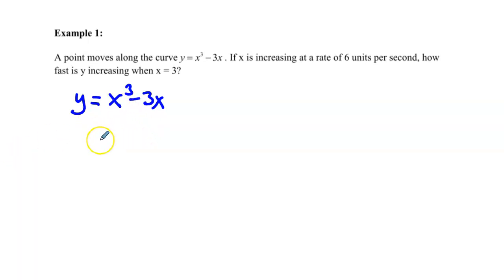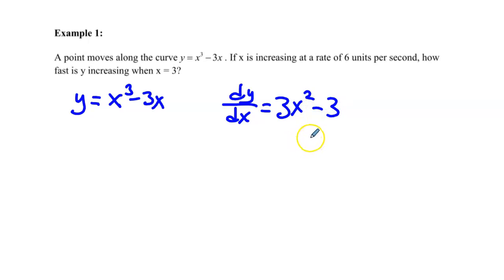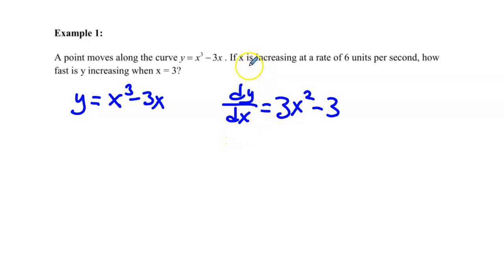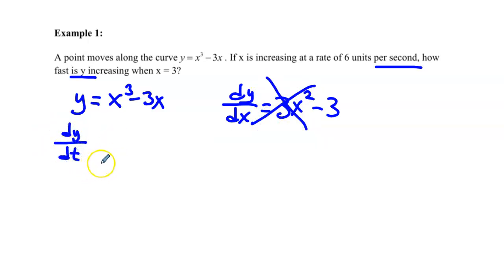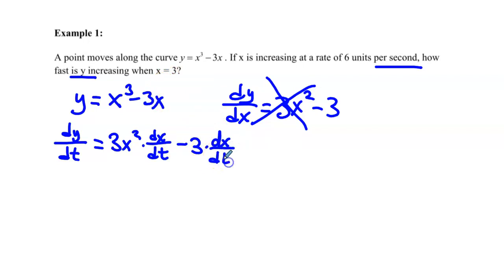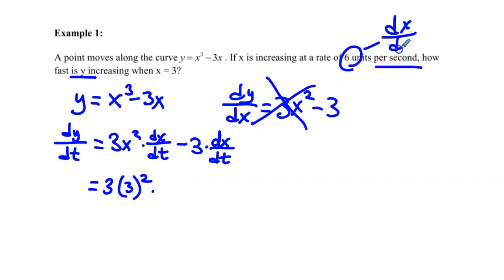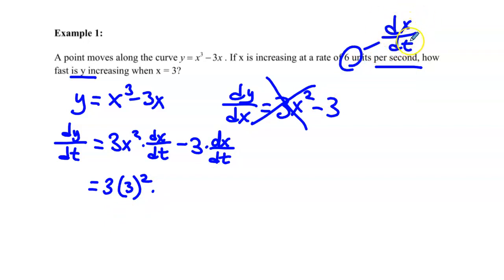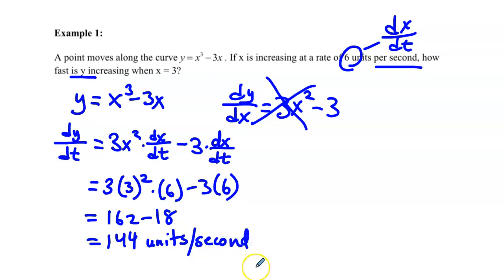Related Rates - Ex 1.1 - A point on a curve